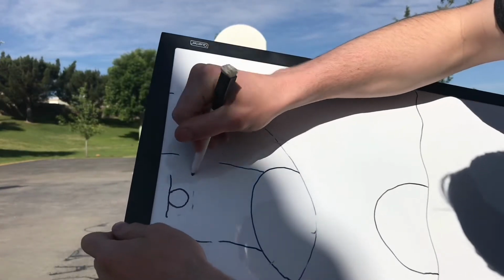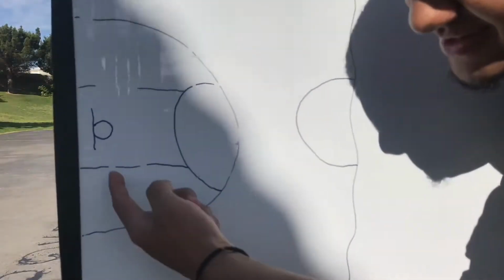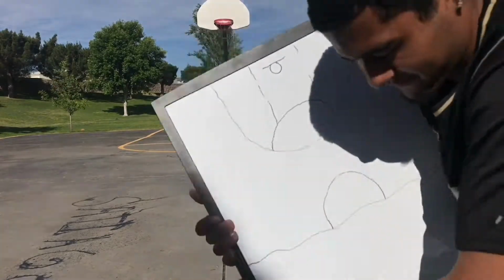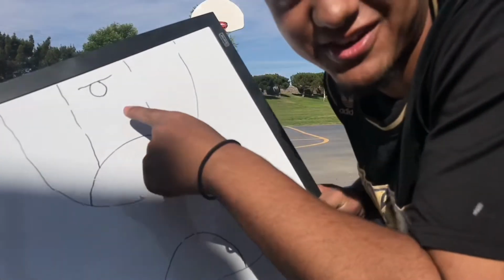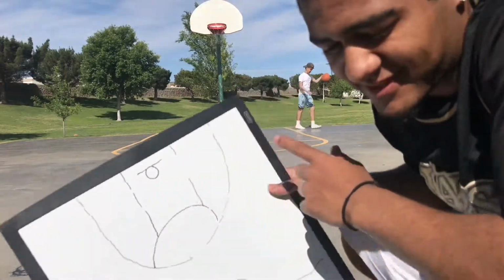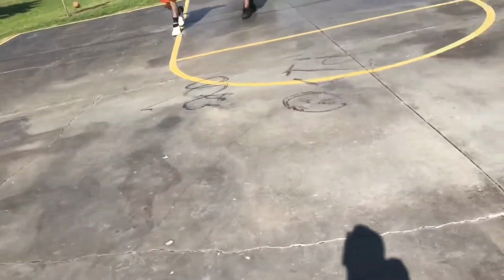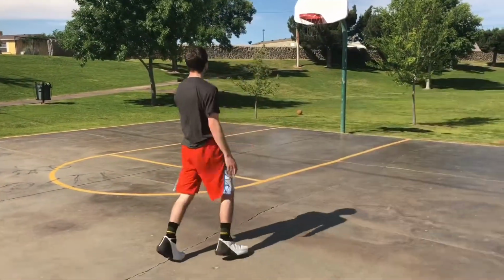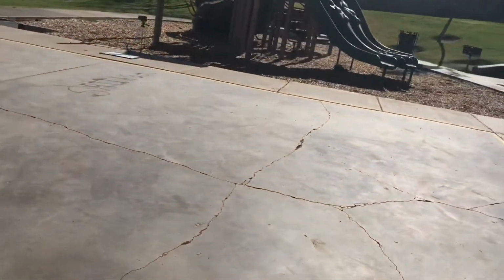DRAW YOUR MOVE 1V1 NBA KING OF COURT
We played 1v1 with a twist! you have to draw you move each play!